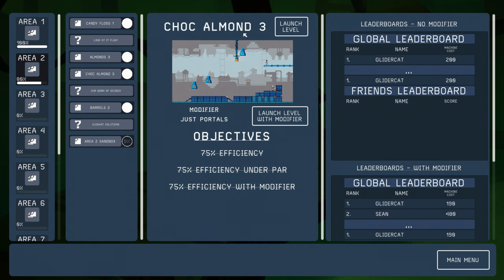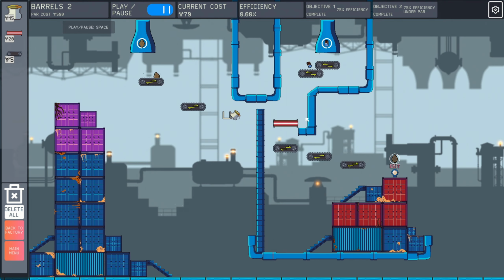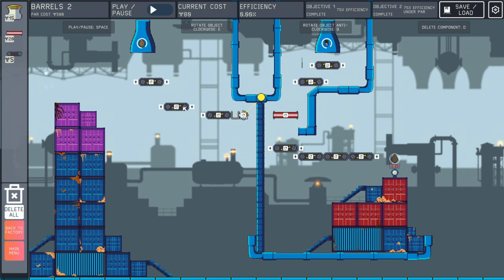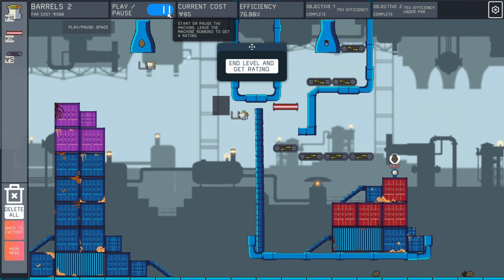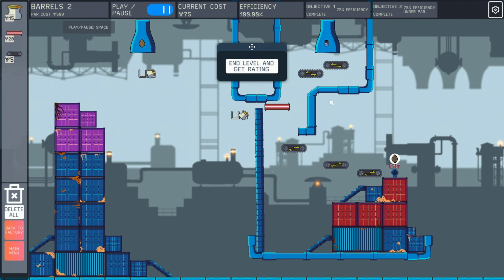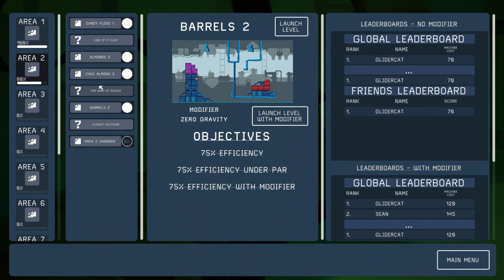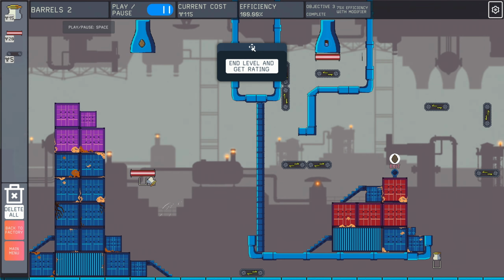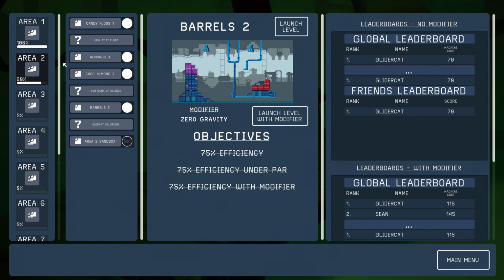Threading the Needle! | Captain Contraption's Chocolate Factory s01 e04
Game Info:
►Discord (tell 'em Glidercat sent you!

A contraption building game. Design and build your own machines to combine ingredients to make chocolates. Automate production using simple components to create ingenious contraptions, which are as satisfying to watch as they are to optimise.

Thank you to the developer for providing a key to the Glidercat channel.